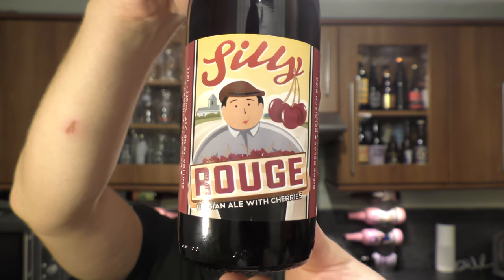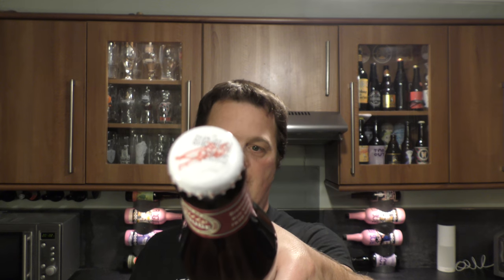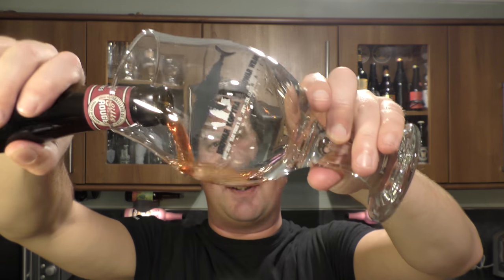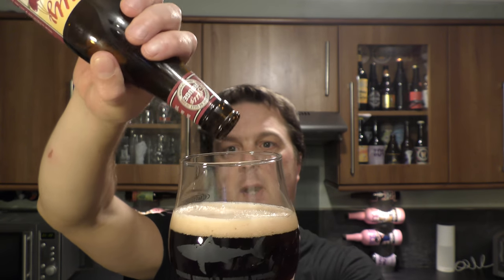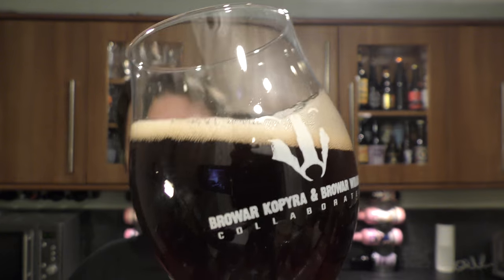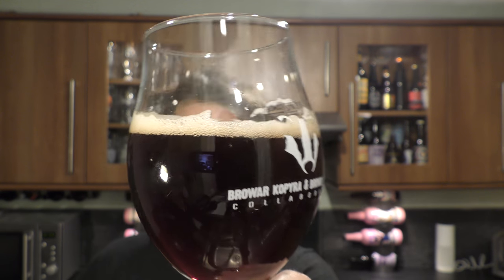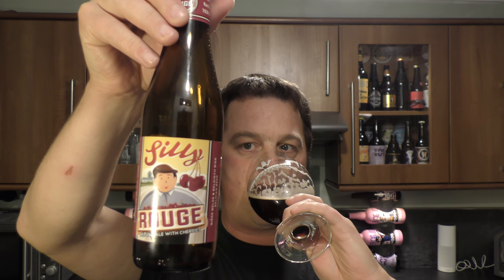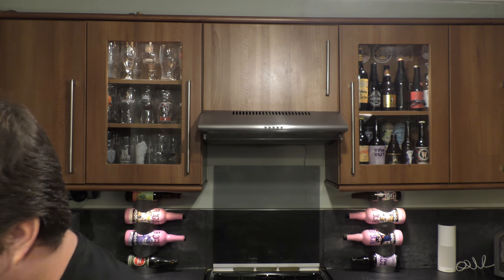Silly Rouge By Brasserie De Silly | Belgian Craft Beer Review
Recorded In 4K Ultra HD Real Ale Craft Beer Reviews Silly Rouge By Brasserie De Silly | Belgian Craft Beer Review